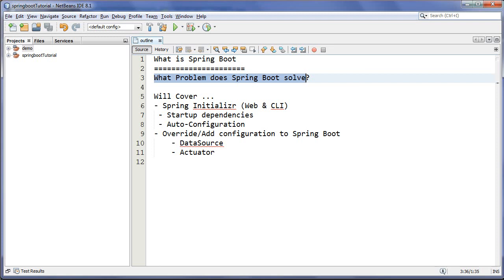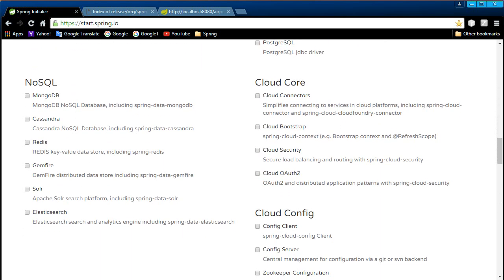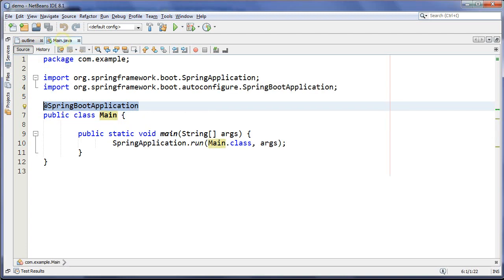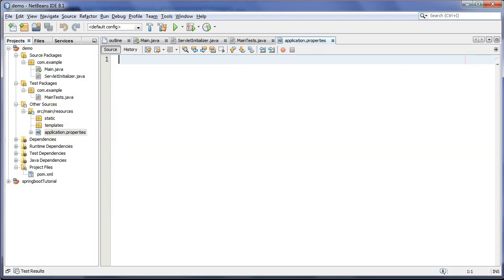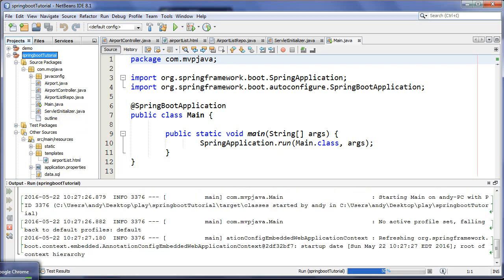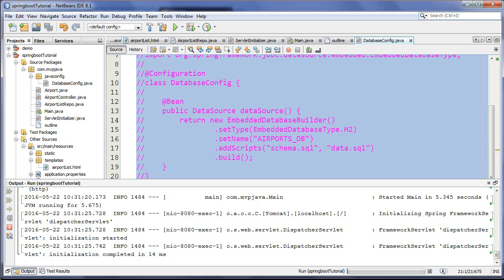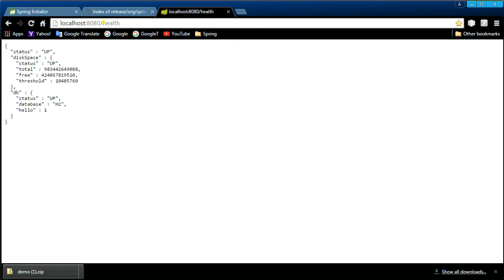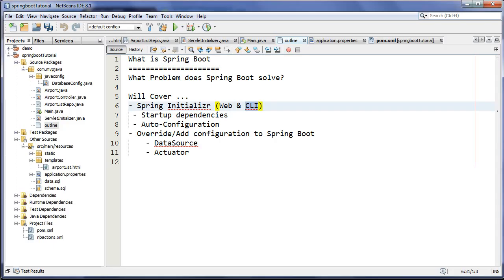Spring Boot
Introduces Spring Boot by covering how to get a fully deployable web project running with little effort via the Spring Initializr website at start.spring.io and through command line interface tool (CLI) via spring.bat.

Covers what Spring Boot is and how it can help you quickly get started working on your application logic instead of looking for dependencies and configuring Spring beans.

The example concentrates on Spring Boot however includes an example using Spring MVC, Spring data with (JPA), H2 and a Thymeleaf template (but this is not a tutorial on String MVC, Spring-data or Thymleaf). Also shows you how to override and add Spring Boot configuration after the project has been created.

The demo ends off demonstrating how to go through the Spring CLI to get up and running with Spring Boot and a brief introduction to the Actuator functionality.